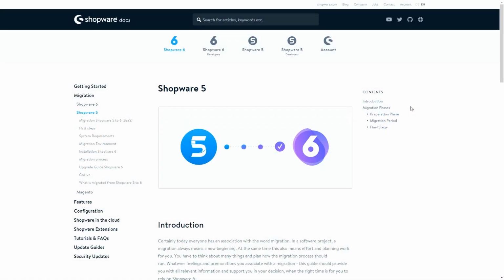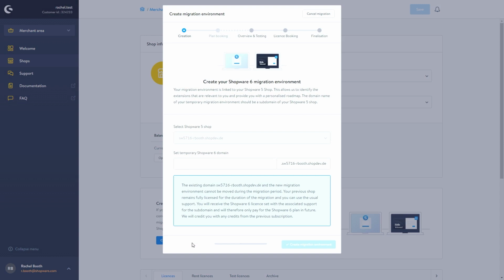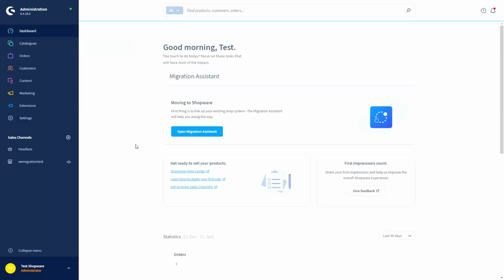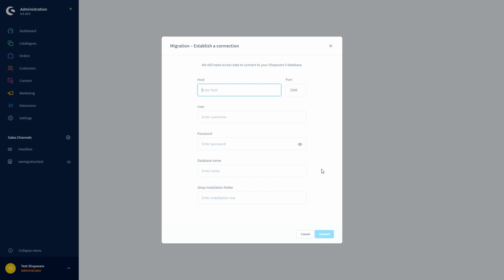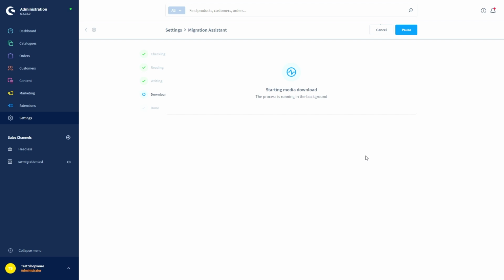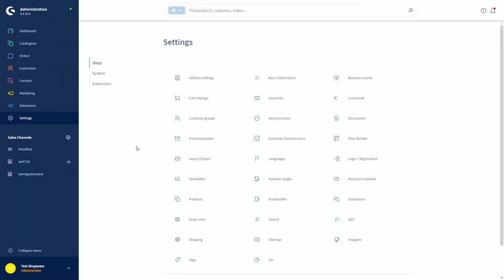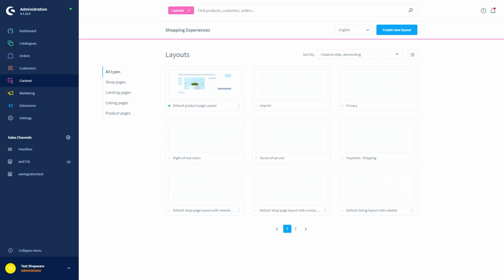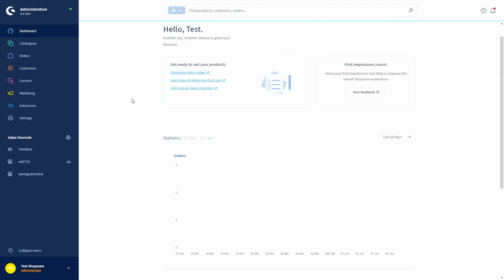The Migration from Shopware 5 to Shopware 6 (Tutorial EN)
In this video, Rachel will work with you to migrate from Shopware 5 to Shopware 6 and guide you through the hurdles and settings.